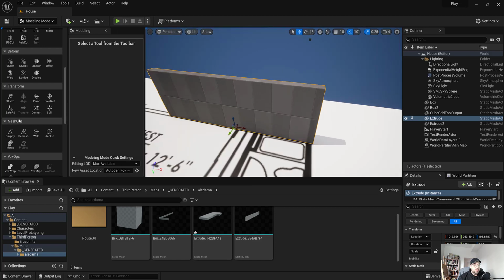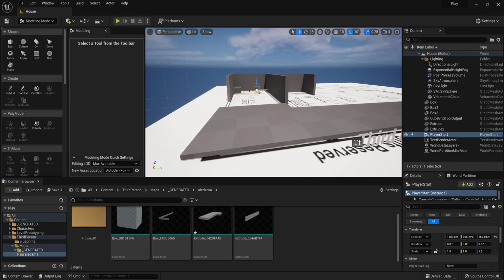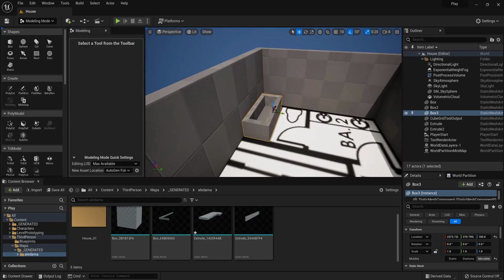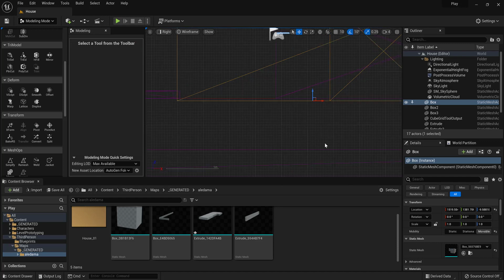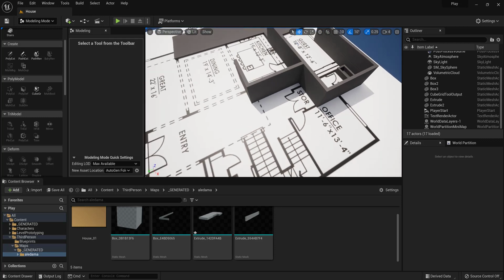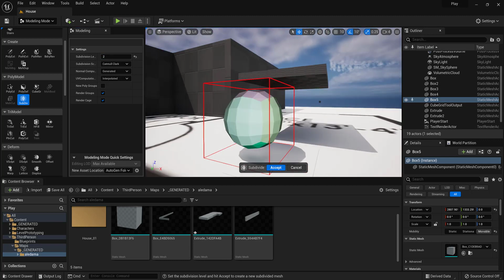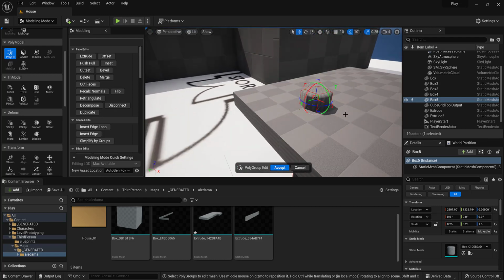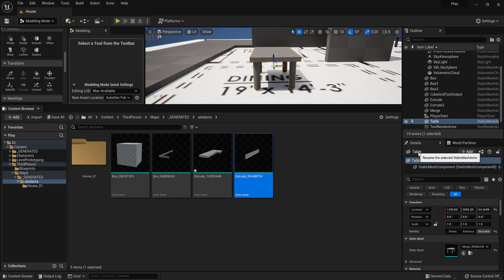02 UE5 Modeling Tools